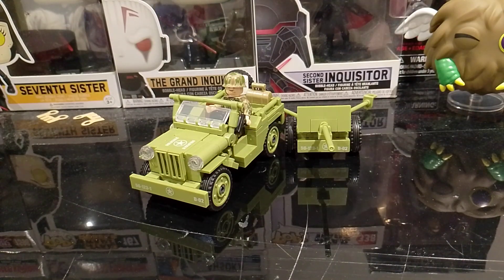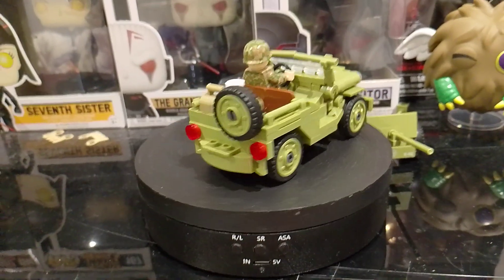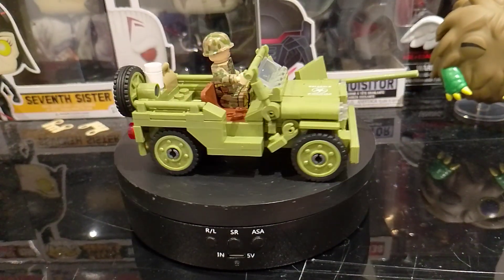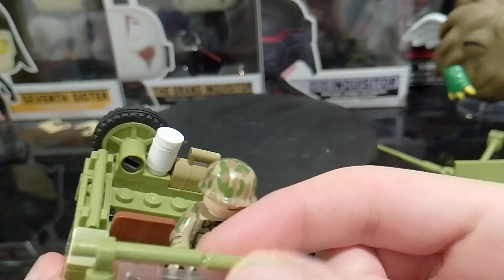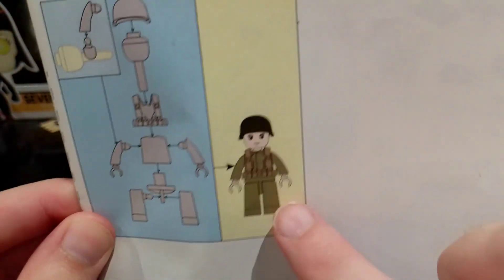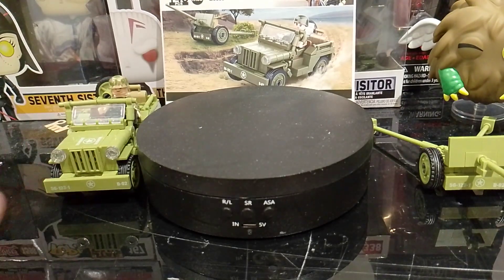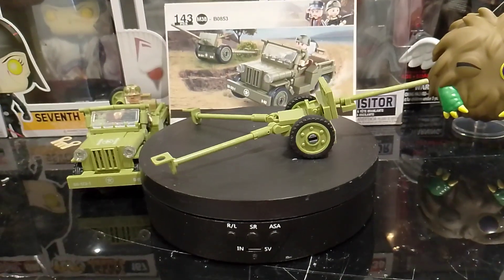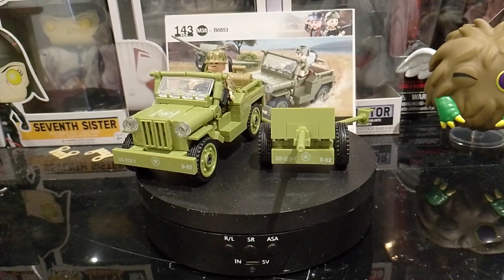sluban WW2 willys jeep review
here's my sluban WW2 willys jeep review.